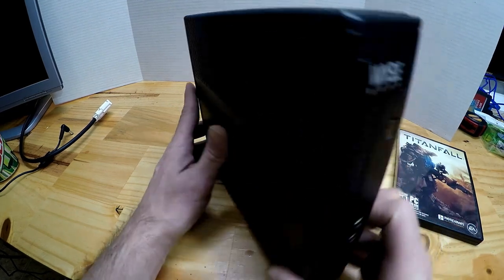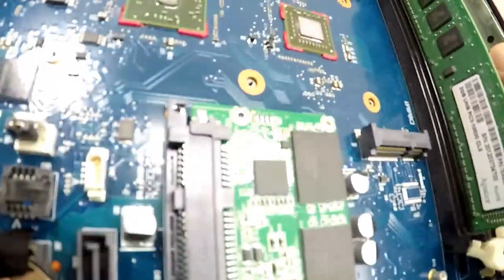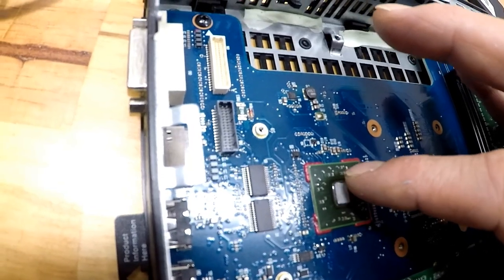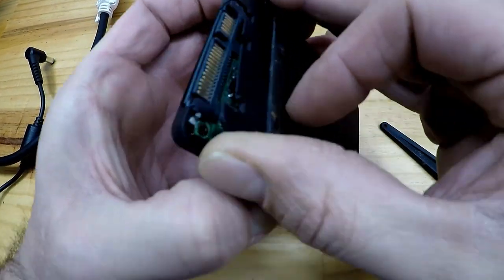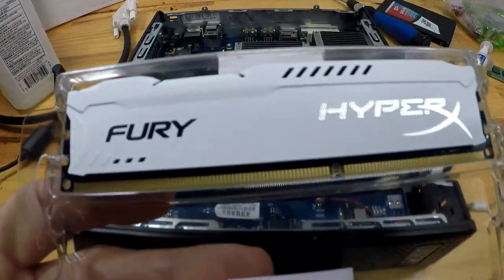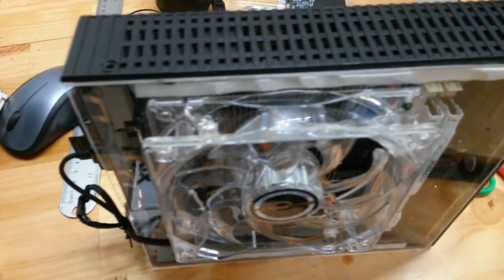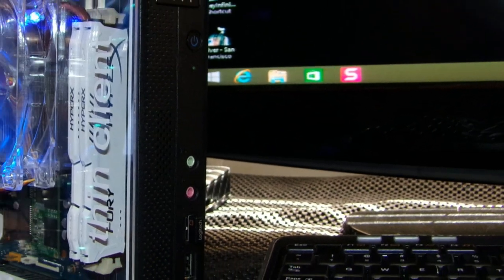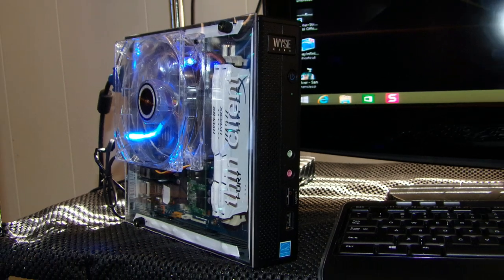MODDING AND GAMING ON A DELL WYSE $30 THIN CLIENT?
PICKED UP A THIN CLIENT ON EBAY FOR 30 BUCKS BECAUSE I WAS CURIOUS.. SEE HOW I MODDED IT AND ITS NOT ONLY A FAST PC NOW. BUT ITS A LIGHT GAMER NOW AS WELL!
IT SURE TOOK SOME TINKERING TO MAKE IT FUNCTIONAL THATS FOR SURE. ZXO Z90D7 DELL WYSE THIN CLIENT NETWORK PC.
"SUPPORT MODSTEK"
Hi everyone! I wanted to thank you all for your patience and support! I have the best group of subscribers and that makes this channel fun.  I have also learned so much from all of you.
If you are fortunate enough to be able to do so, please throw in a donation.  This will allow for more materials for more builds and opportunities to enhance my editing.